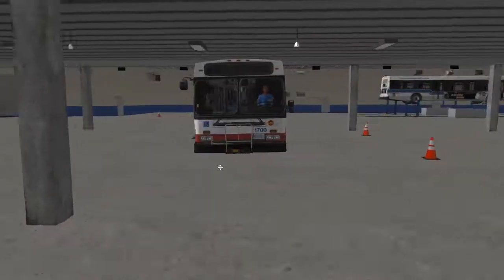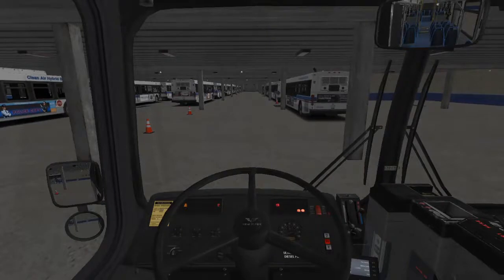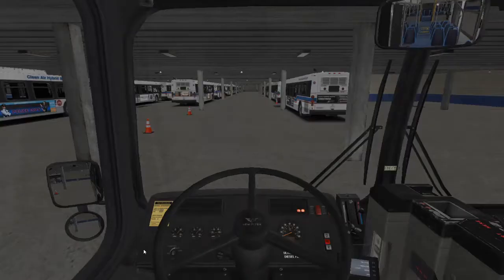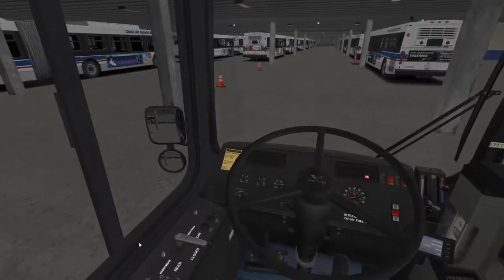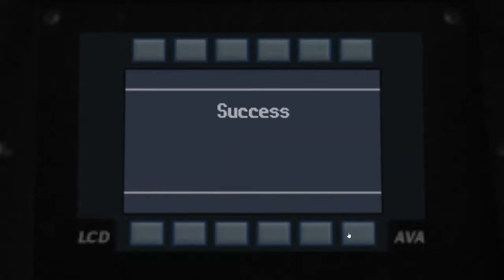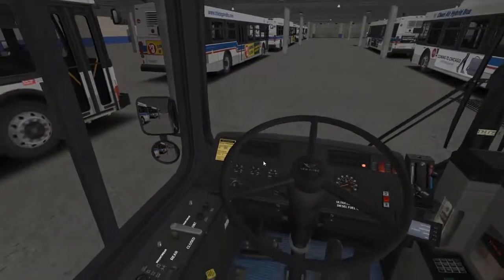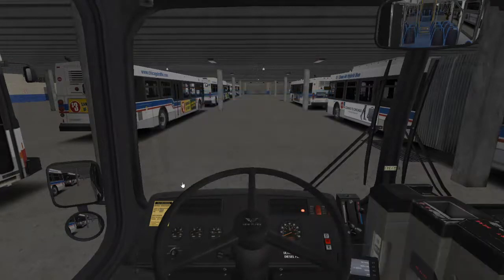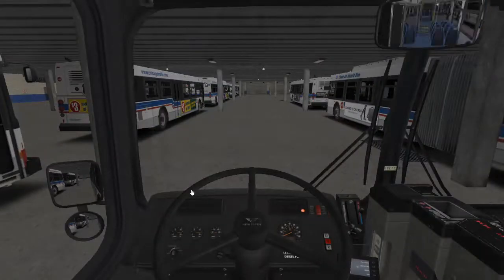How to start DBC Chicago Bus D40LF OMSI 2 Tutorial #3